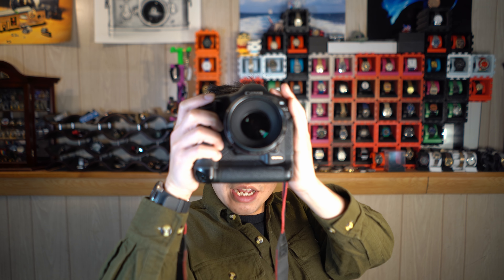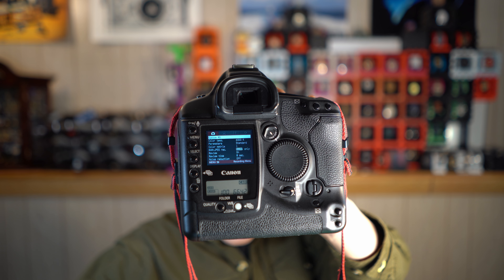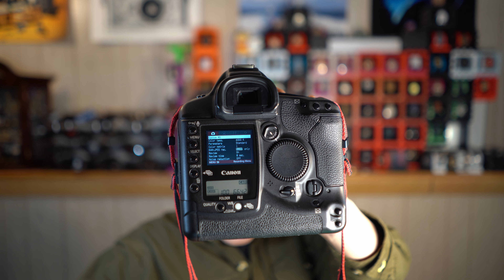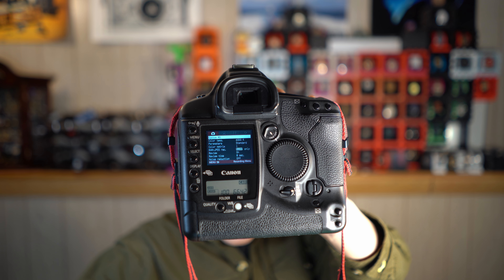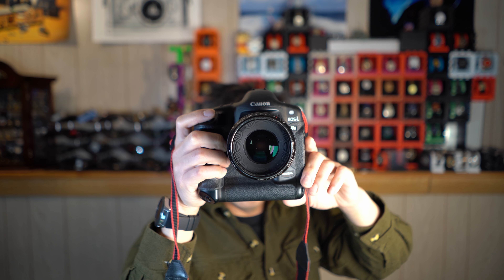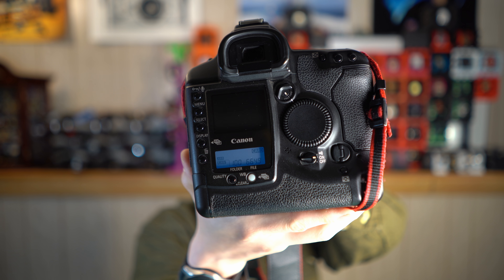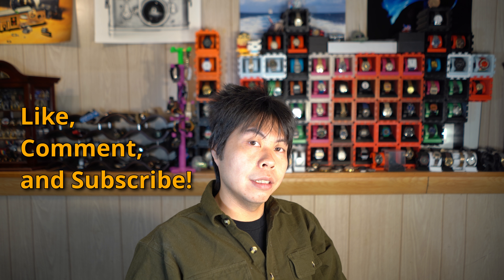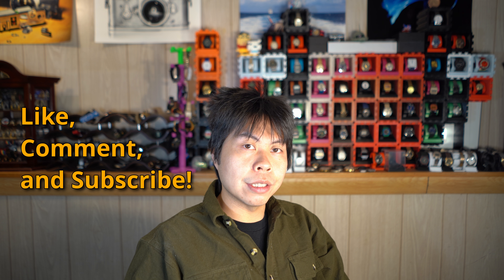Canon EOS 1Ds (Cheaper?) Alternative to the 5D Mki (5Dc), Plus it has a blue LCD backlight!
In my quest to satiate my GAS I have bought another full frame camera, although we all know that void cannot be filled.

Anyways, the 1Ds is what I bought, the original one. In this video we'll go over what it's like to shoot and why I think it's a pretty good alternative to those seeking the 5D Mki (or 5Dc depending on what you wanna call it).

When I was taking the photos for the photo gallery I mainly paired the camera up with the Canon 50mm F1.2L and the Canon 70-300mm IS USM lens.

Chapters

0:00 - Intro
1:10 - What is the 1Ds
2:20 - 1Ds AF point Distribution
4:53 - What it's like to use
11:54 - Shutter Sound
14:29 - Listening to the Voice annotation
15:20 - 1Ds advantages over the 5Dc
20:41 - 5Dc Advantages over 1Ds
24:10 - Photo Gallery (First 2 are ISO 1250 samples)
25:24 - Conclusion and Recommendation

The Video was recorded on a Sony A7 III with the 28mm F2 with a set of video lights.